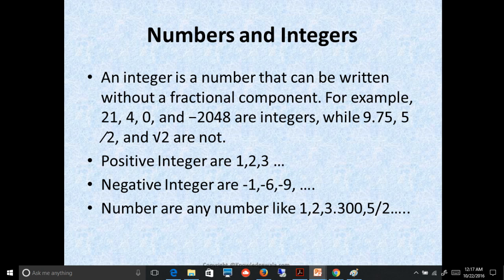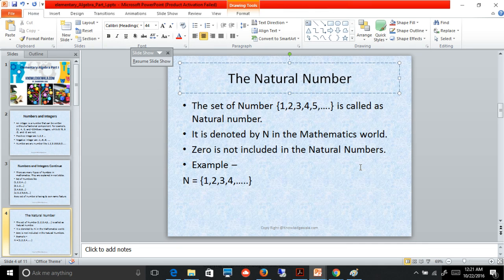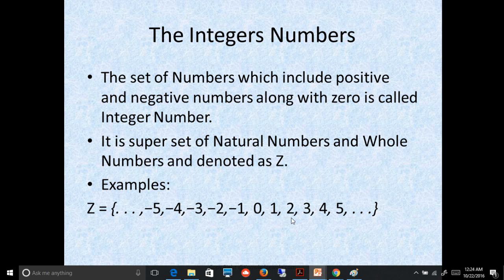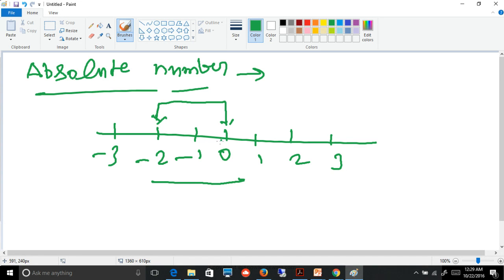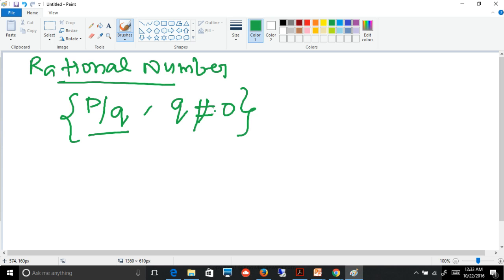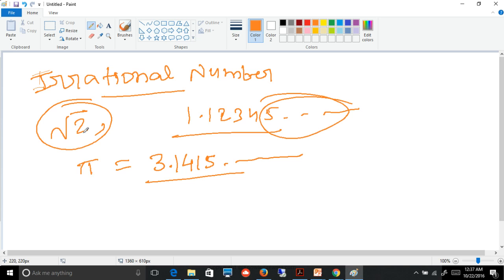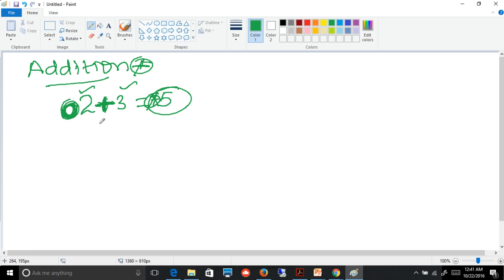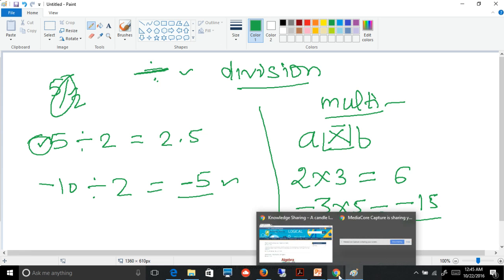elementary_algebra1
algebra, real number , integers, positive number